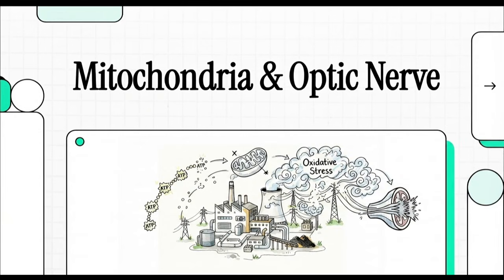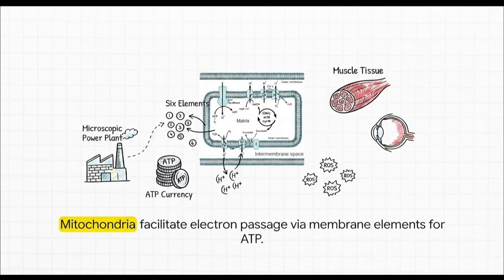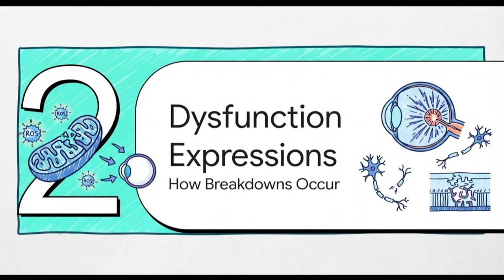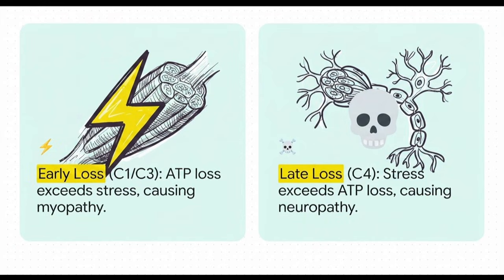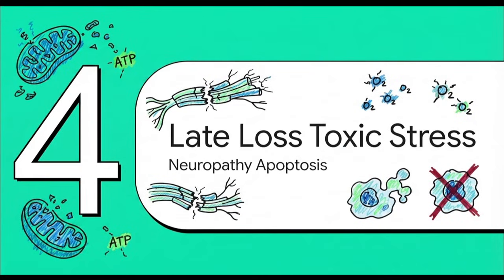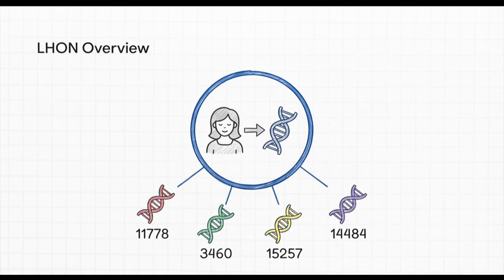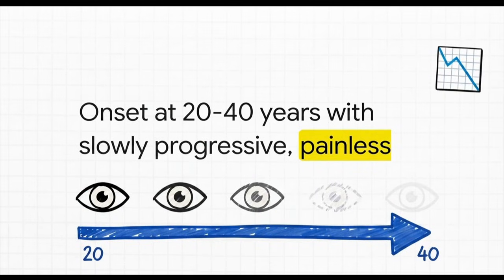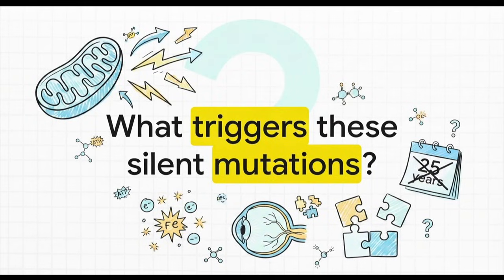How mitochondrial complex failure determines whether you suffer from muscle wasting or blindness. 🔋🧬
Mitochondrial Dysfunction and Leber's Hereditary Optic Neuropathy

The Breakdown:

Mitochondrial diseases express themselves in three distinct ways:
Early complex loss (Complex I, III) leads to severe ATP depletion, causing myopathies and RPE disorders (e.g., CPEO, MELAS, Kearns-Sayre).

Later complex loss (Complex IV, Cytochrome C) increases oxidative stress over ATP loss, triggering apoptosis and causing severe neuropathies like Leber's Hereditary Optic Neuropathy (LHON).

LHON is a maternally inherited point mutation in mtDNA (typically affecting young males), leading to rapid, painless, bilateral optic atrophy.
Why It Matters: Understanding the exact site of electron transport chain failure helps explain why some mitochondrial defects target muscles while others destroy nerves.